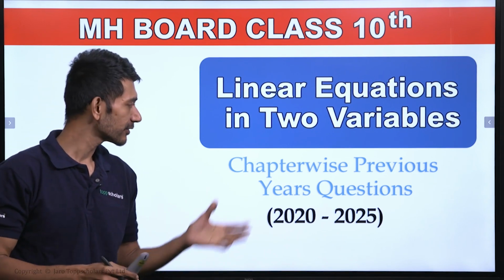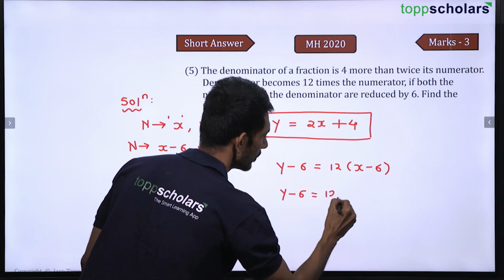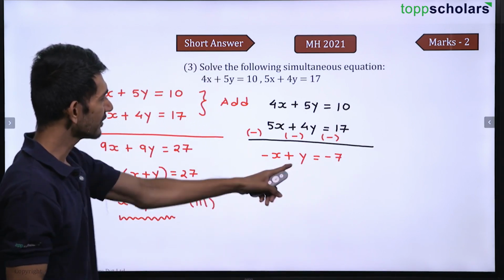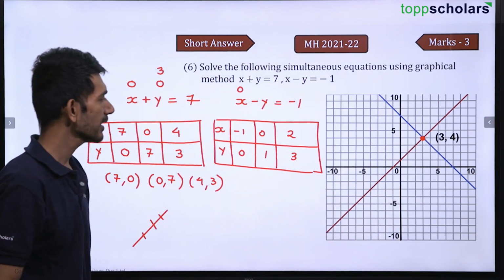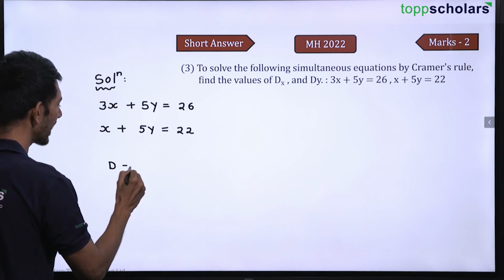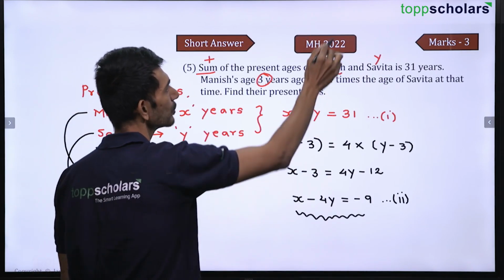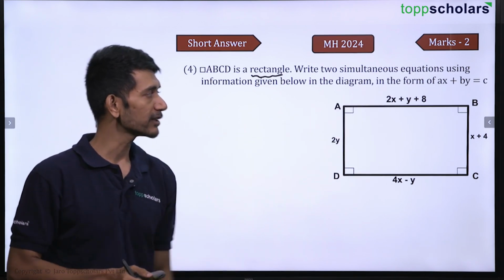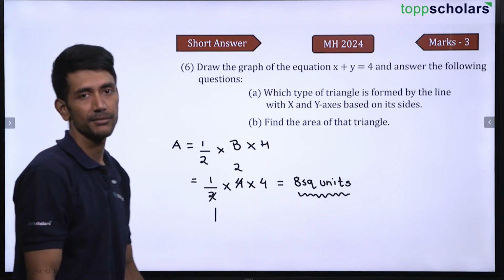Linear equations in two variables | Math Class 10 - MH Board - PYQs with solution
Dive into the world of real numbers with our Math Class 10 video! In this episode, we tackle Chapter 1 from the CBSE syllabus, focusing on previous year questions (PYQs) and their solutions. Perfect for CBSE 2025 students looking to ace their exams!